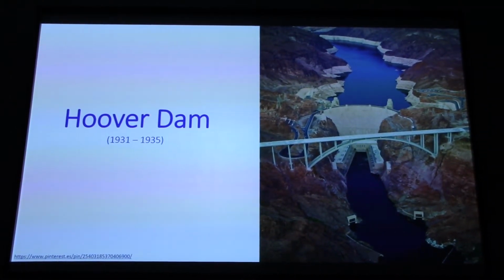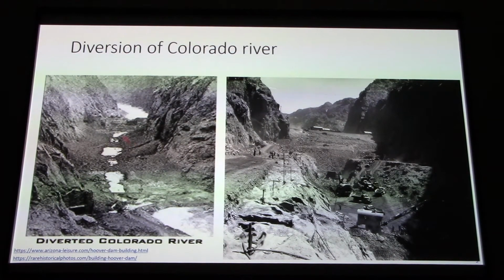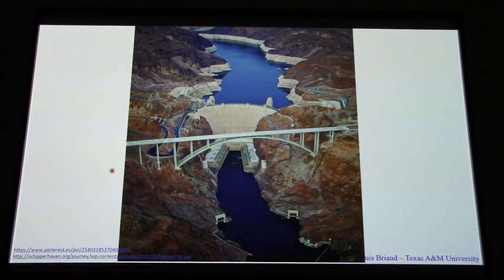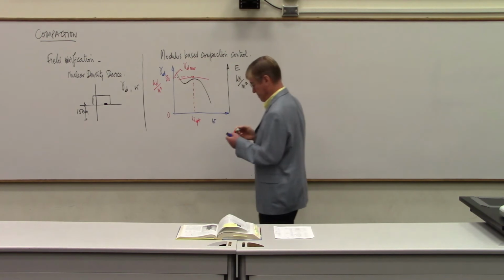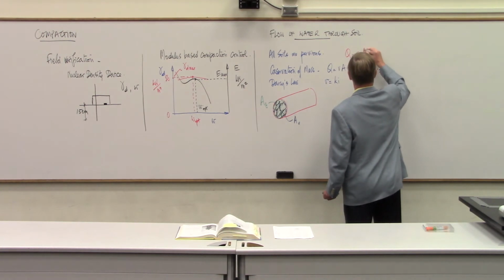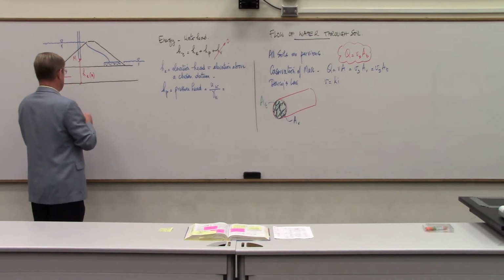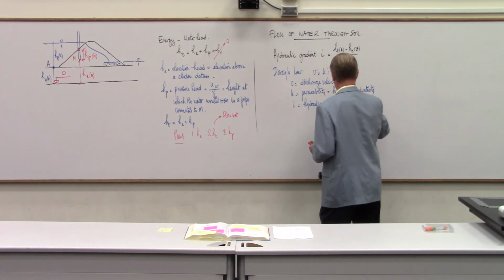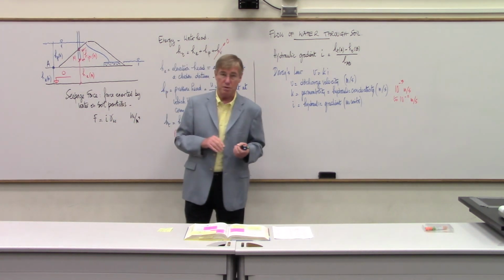Intro to Geotech Eng - Lecture 12 Water flow and heads